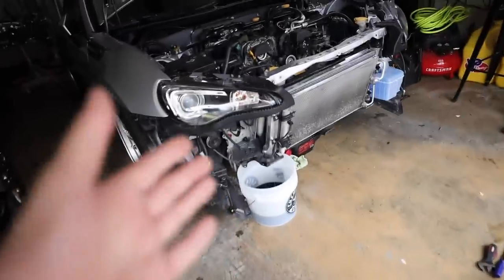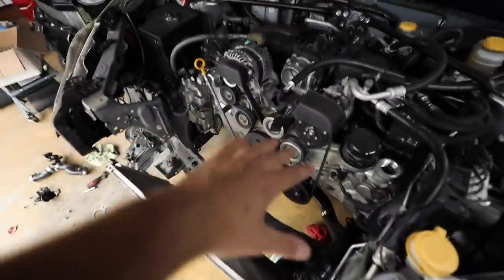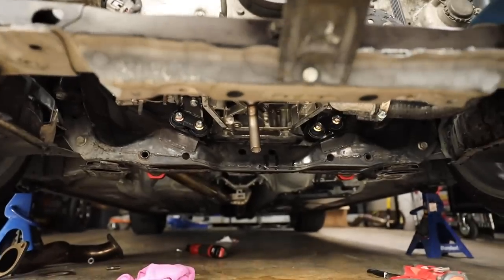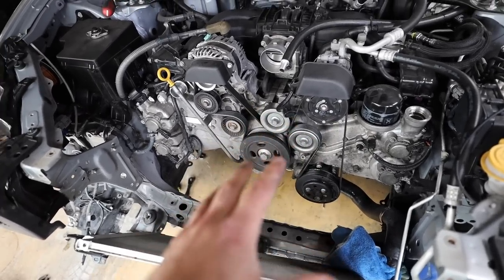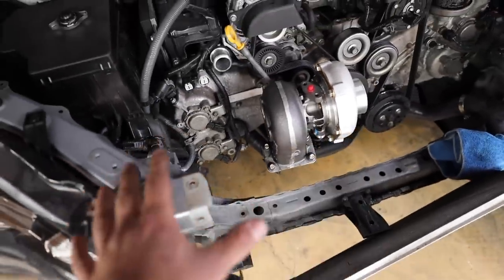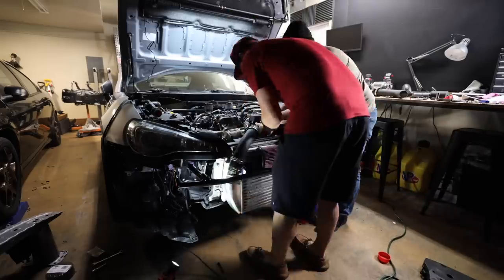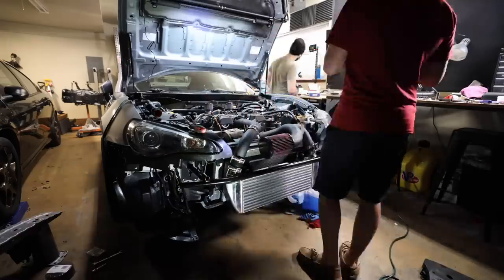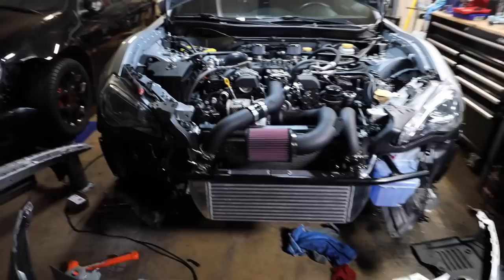Finally Turbocharging My BRZ!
The time has finally arrived to start the turbo process on the BRZ, I have waited so long for this kit! First off let me say I would not recommend this kit to you guys. Overall the craftsmen ship of this kit is good but there are so many pieces missing that In my opinion its not worth ordering, the JDL kit is a highly recommended one that I suggest you look into (Link Below). But if you do decide to order it, keep in mind you may have to source your own gaskets, hose, clamps and/or all other smaller parts. However; I am very excited to get the car tuned and making some power. We are shooting for around 300WHP. Keep in mind that the BRZ is the daily driver while we swap the EG33 into the STI.

Tanner Smith
Smeedia
1002 N Meridian Ste 100 PMB 120